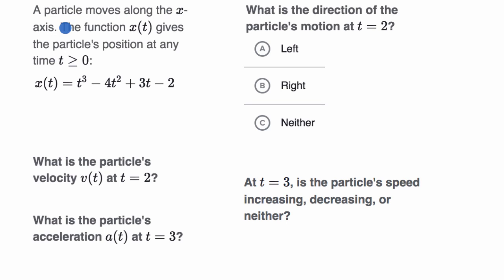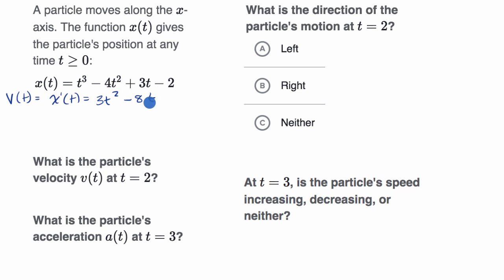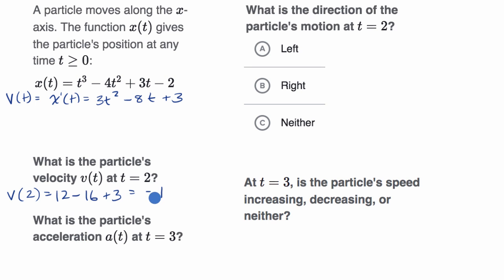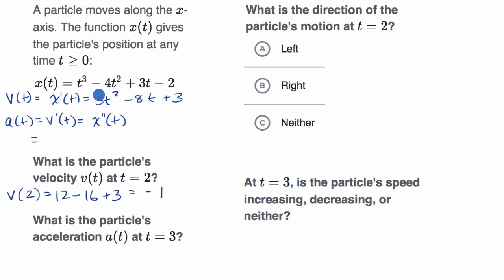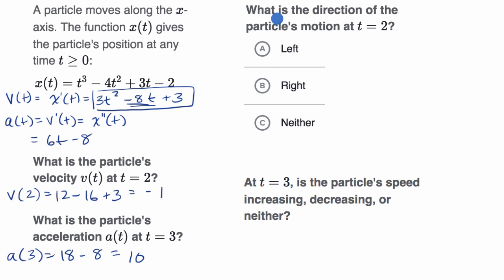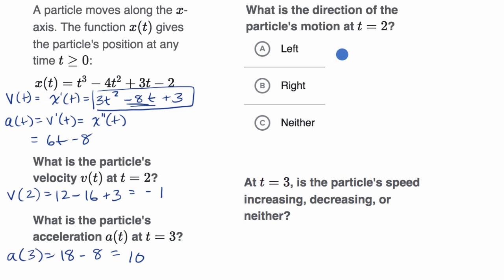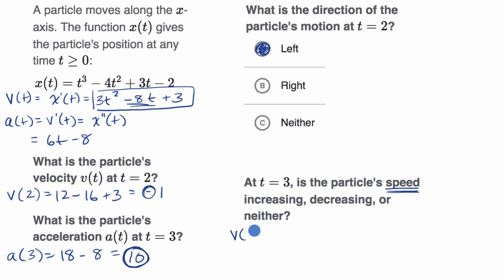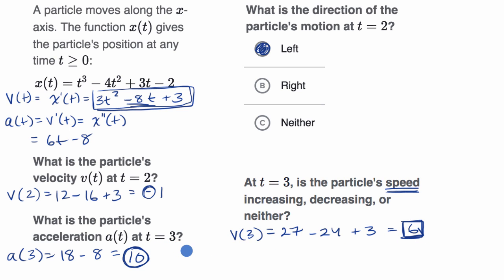Worked example: Motion problems with derivatives | AP Calculus AB | Khan Academy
Finding (and interpreting) the velocity and acceleration given position as a function of time.